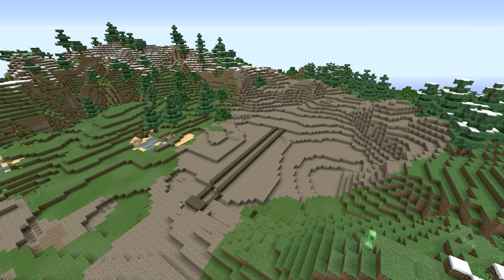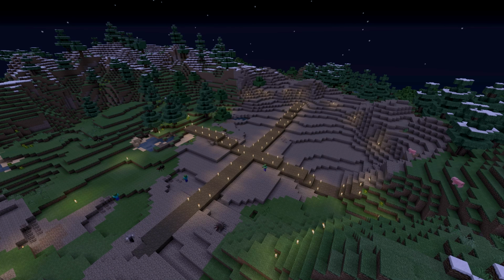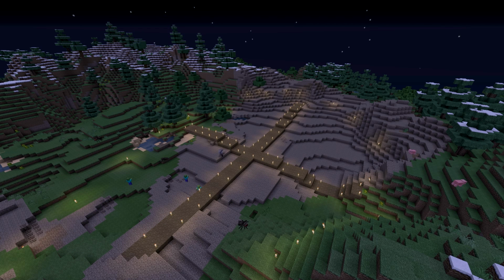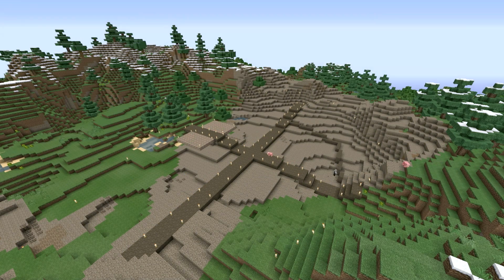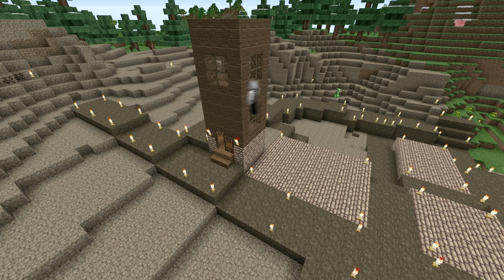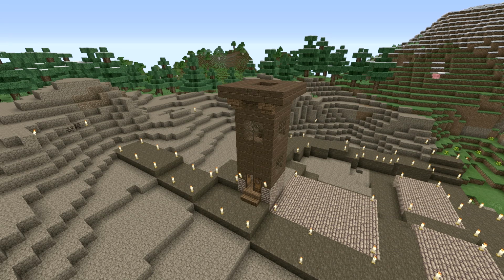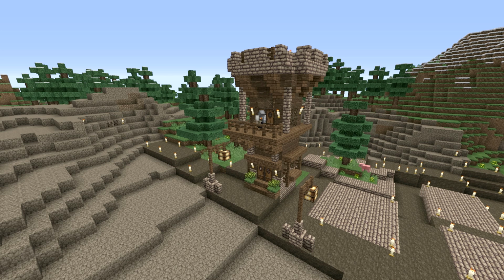Minecraft - Let's Build a Fantasy Village - Botanist's Tower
Come on an adventure with Sirs Christanbul as he creates a fantasy village in this Minecraft let's build time lapse series! In this episode Sirs Christanbul lays down an outline for the village and finishes construction on the first building: the Botanist's Tower!